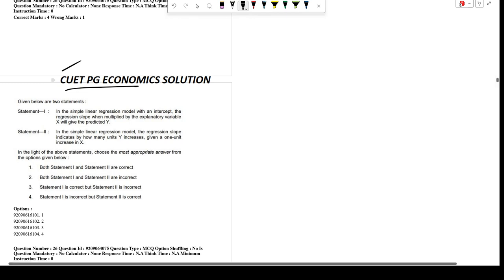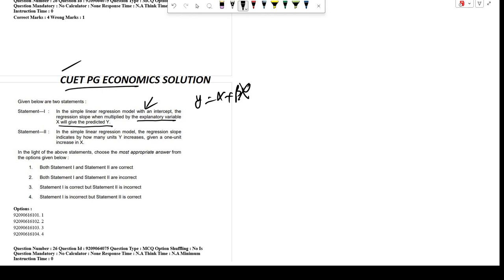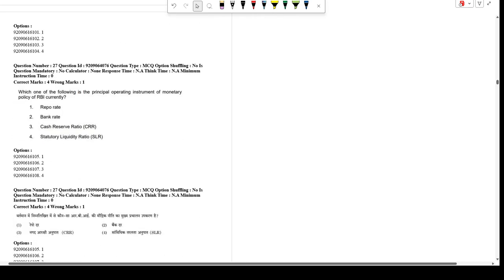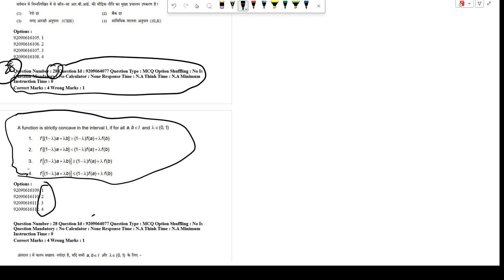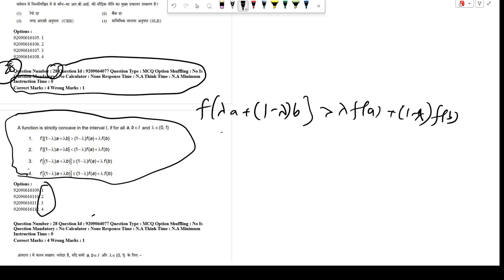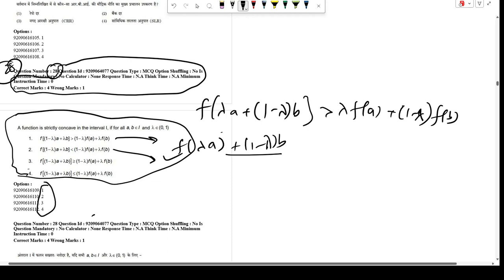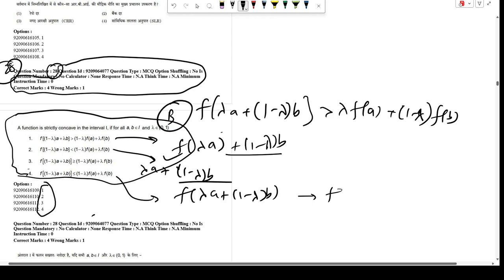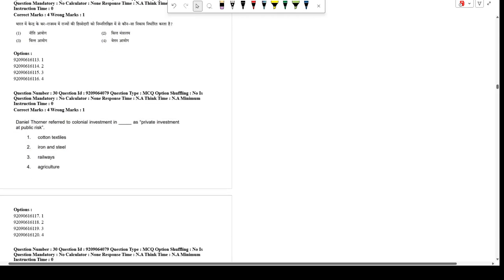"Master CUET PG Economics: Solving Questions 25-30 with Proven Strategies!Boost Your Exam Prep Now!"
Welcome to Sourav Sir's Classes, your premier destination for comprehensive coaching tailored specifically for CUET PG Economics. In this detailed video session, we delve into questions 25-30, offering nuanced solutions and time-tested strategies to enhance your exam preparation journey significantly.

At Sourav Sir's Classes, we recognize the critical role that effective preparation plays in achieving success in competitive exams like CUET PG Economics. With our unwavering commitment to excellence and a team of seasoned educators, we provide a learning environment that fosters growth, understanding, and confidence.

Our approach to coaching goes beyond mere exam preparation; it's about equipping students with the skills, knowledge, and mindset needed to excel not just in the exam room but also in their academic and professional pursuits beyond. Our proven track record of success is a testament to our dedication and expertise in guiding students towards their goals.

What sets Sourav Sir's Classes apart is our holistic methodology that combines rigorous academic training with personalized attention and mentorship. We understand that every student is unique, with their own strengths, weaknesses, and learning styles. That's why our programs are designed to cater to individual needs, ensuring that each student receives the support and guidance they require to thrive.

In this video, we meticulously dissect questions 25-30 of the CUET PG Economics exam, providing comprehensive explanations, step-by-step solutions, and valuable insights to help you tackle similar questions with ease. From mastering core concepts to developing strategic approaches to problem-solving, our aim is to empower you with the tools and confidence needed to succeed.

But our commitment to your success doesn't end with this video. At Sourav Sir's Classes, we offer a range of coaching programs and resources to support you at every stage of your exam preparation journey. Whether you're just starting out or aiming to fine-tune your skills before the exam, we have the expertise and resources to help you achieve your goals.

Ready to take the next step towards mastering CUET PG Economics? or contact us at 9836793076 (Call or WhatsApp) to learn more about our coaching programs, expert faculty, study materials, and success stories from past students.

Join the countless students who have benefited from our guidance and expertise and experience the Sourav Sir's Classes difference for yourself. Let's embark on this journey together and pave the way for your success in the CUET PG Economics exam and beyond.

Time Stamp:

0:00 - Introduction
0:32 - Overview of Questions 25-30
1:15 - Strategy for Question 25
2:10 - Step-by-Step Solution for Question 25
2:55 - Strategy for Question 26
3:20 - Step-by-Step Solution for Question 26
3:55 - Strategy for Questions 27-30
4:30 - Conclusion and Recap
4:56 - End